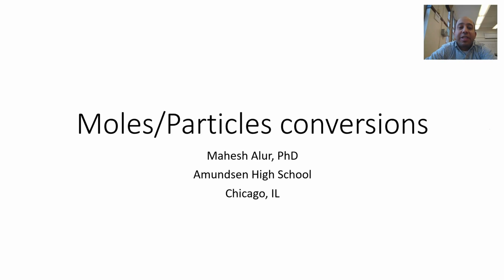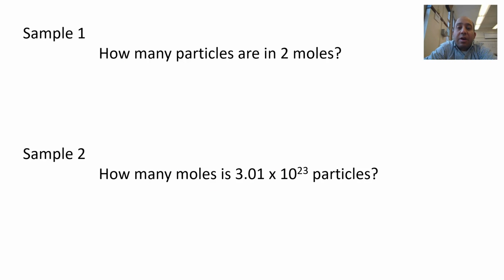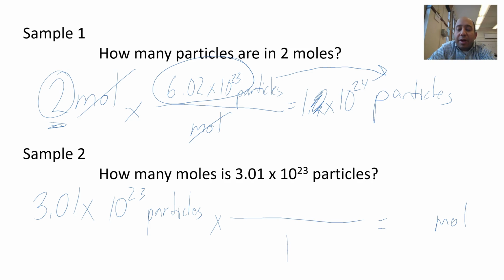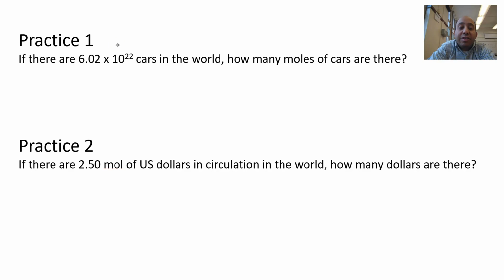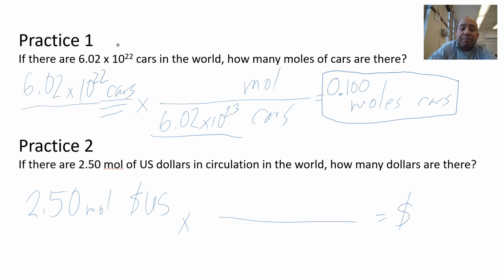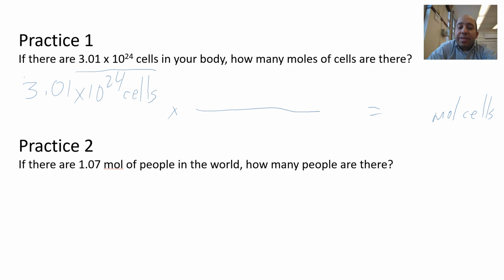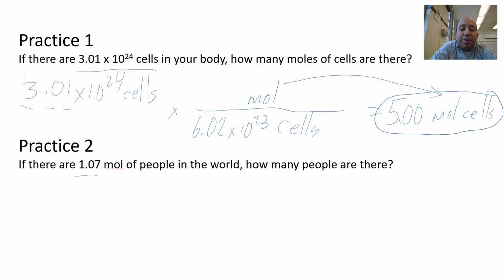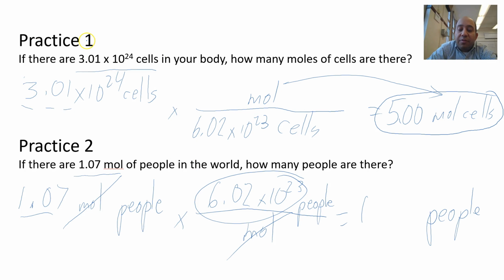Mole and particles conversions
This video will allow you to learn how to convert from moles to particles and vice versa.